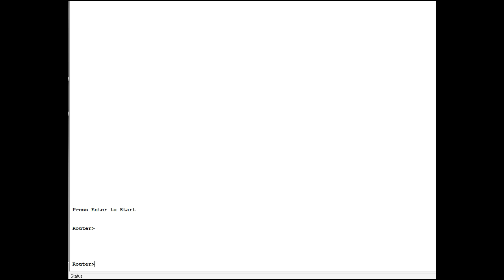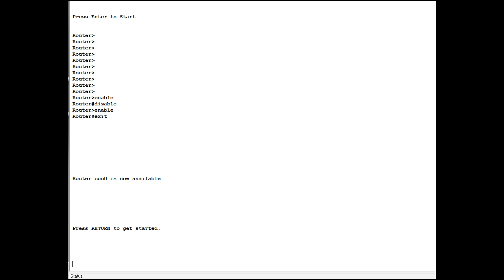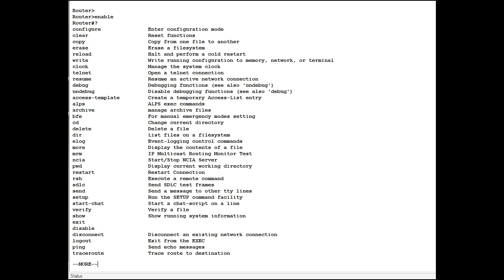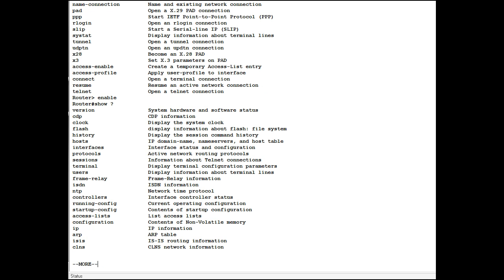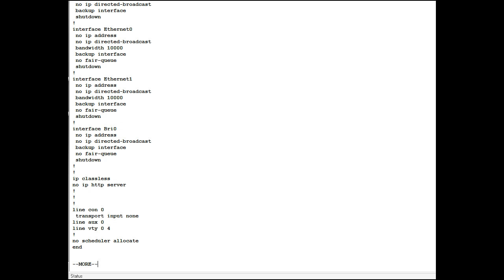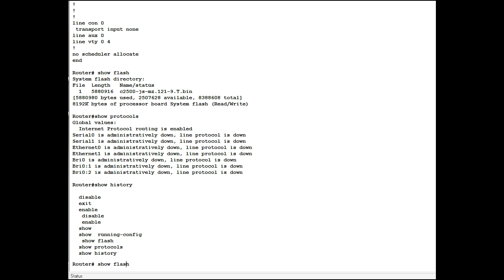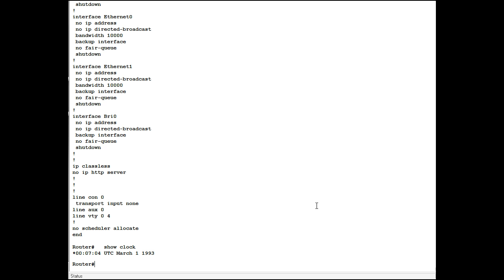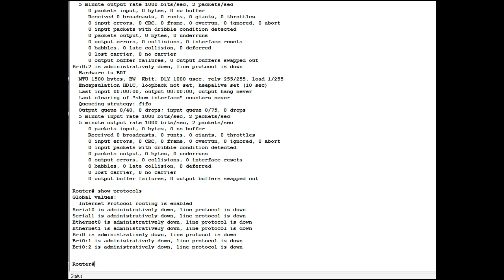CISCO Networking Command Line Interface Introduction CCNA Admin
Connect to Switch / Router, User and enable, Privileged mode, con0, show running-config, flash, history, clock, hosts, users, protocols